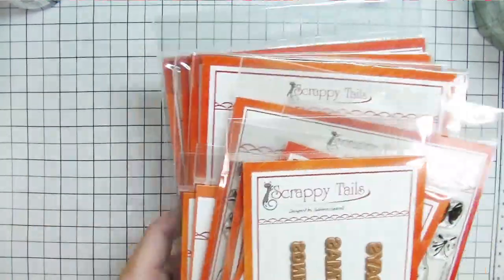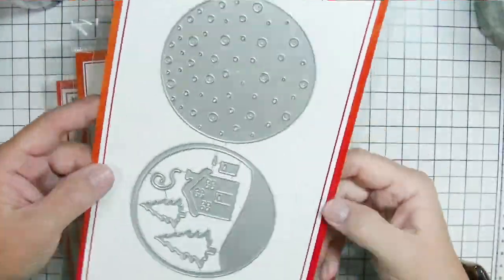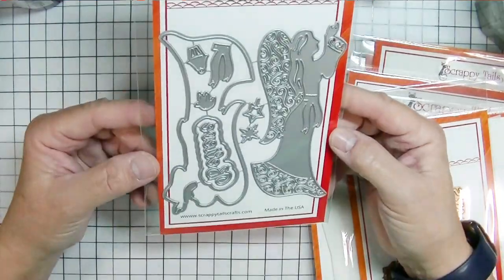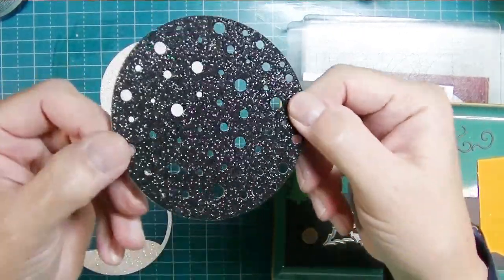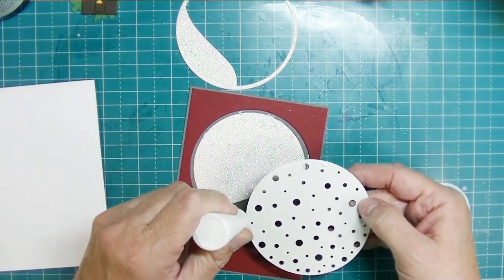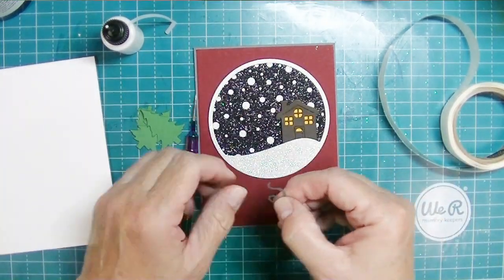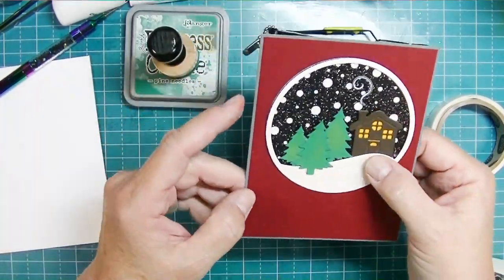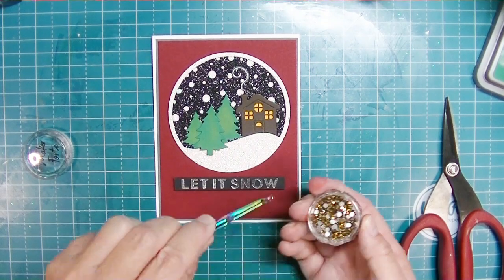Stretch Your Stash: Inlaid Die Cutting With Snow Cabin Spinner Die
Create an inlaid die cut card with a snowy cabin scene using the new spinner die from Scrappy Tails Crafts.

The Scrappy Tails design team members and I are so excited to showcase our newest Snow Globe Flurries release with an Instagram hop today! Swipe left to view each Holiday project along the hop. Each designer will feature at least one product from the latest release to hopefully inspire you and give you plenty of Holiday card inspiration! Be sure to leave your comments as you hop along with us for your chance to win one of two $25 gift cards to the Scrappy Tails store! The hop will end on Oct 23rd @ 11:59 PM EST.  Winners will be announced on the @scrappytailscrafts Instagram page the following day.  Happy hopping and happy shopping!

Follow @ScrappyTailsCrafts
tag some friends who might want to enter too! Each one is an additional entry.

This hop is open to all, unfollowers and giveaway accounts do not qualify.

• Layered Christmas Tree 6x8 Stamp and Coordinating Die Bundle - Reduced

• Scrapbook.com - Glitter Paper Pads - Slimline - 3.5 x 8.5  - Bundle of 2 Paper Pads - 80 sheets

• Scrapbook.com - Glitter Paper Pad - A2 - Bundle of 2 Paper Pads - 80 sheets

• Scrapbook.com - Glitter Paper Pad - 6x8 - Bundle of 2 Paper Pads - 80 sheets

• Scrapbook.com - Mixed Metals - Glitter Paper Pad - 6x8 - 40 Sheets

• Scrapbook.com - Mixed Metals - Glitter Paper Pad - Slimline - 3.5 x 8.5 - 40 Sheets

• Spellbinders - Glimmer Hot Foil - Glimmer Foil Roll - Essential Metallics Variety Pack

• Spellbinders - Glimmer Hot Foil - Glimmer Foil Roll - Variety Pack 3